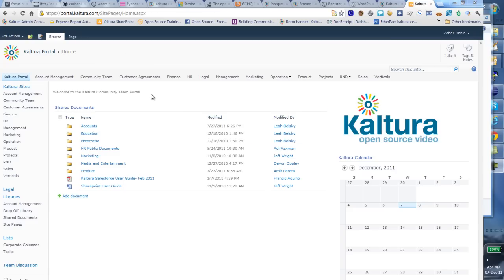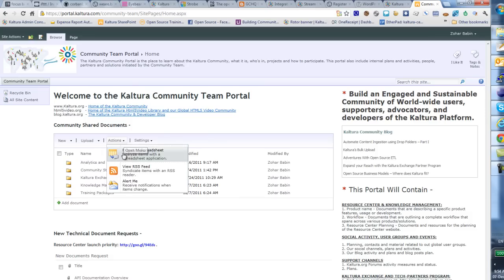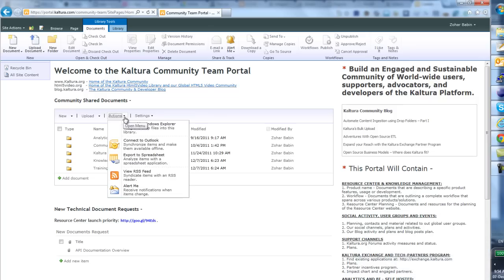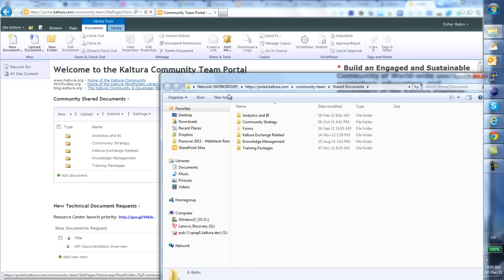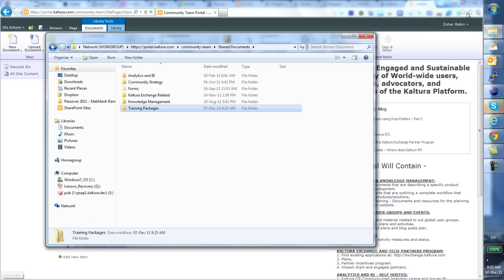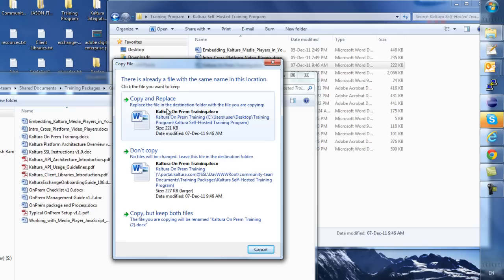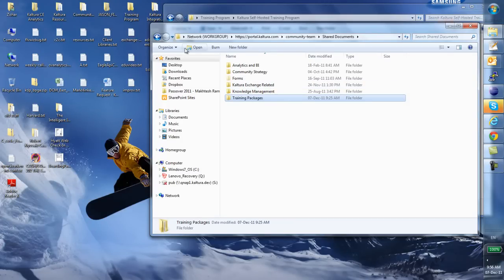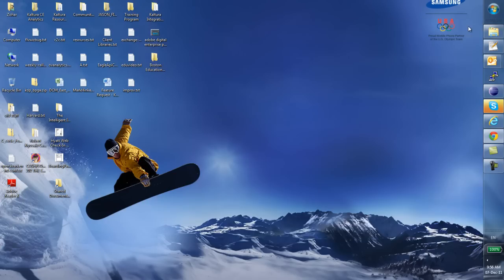SharePoint Desktop Folders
Managing folders in SharePoint is as easy as drag & drop. This video shows how to connect a SharePoint folder with a Desktop folder so that it is possible to manage that folder just like any other windows folder.